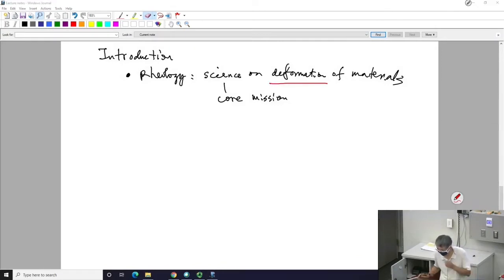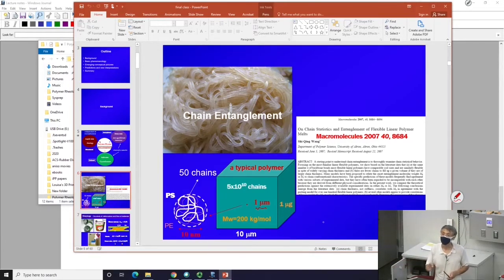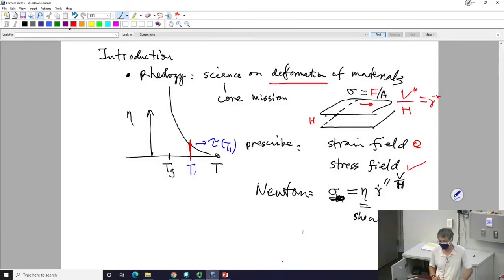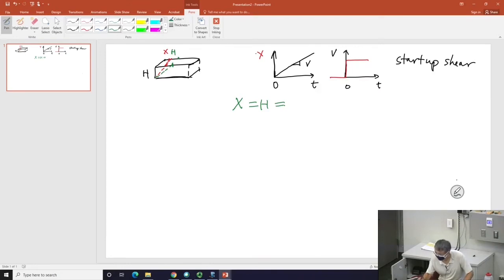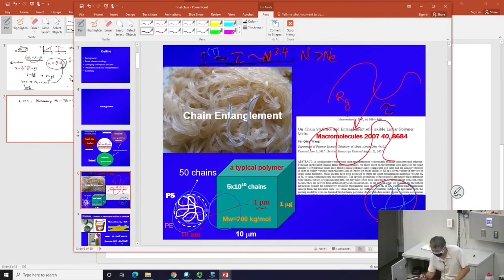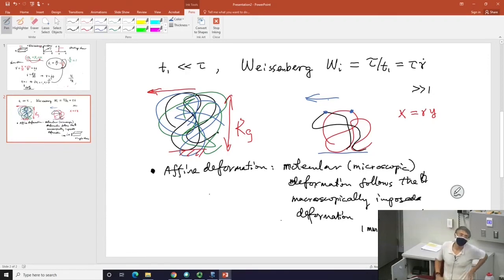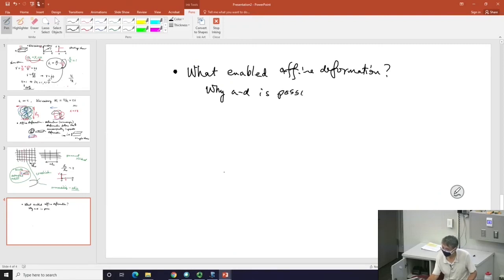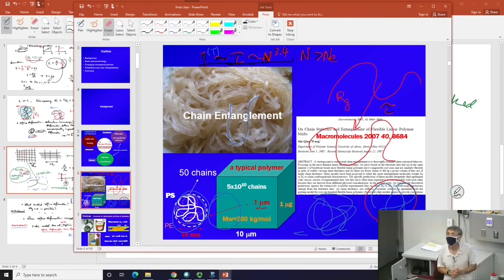Lecture 2 Introduction I 082620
Class of the course on Nonlinear Polymer Rheology. See the beginning minute for the content.  The marks of time for different topics refer to the time in the video after the introductory slide.